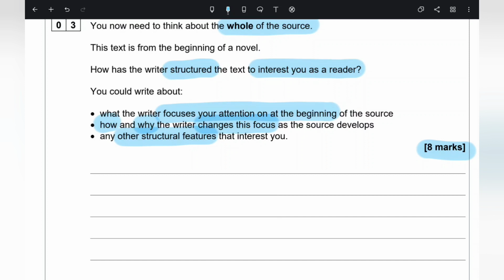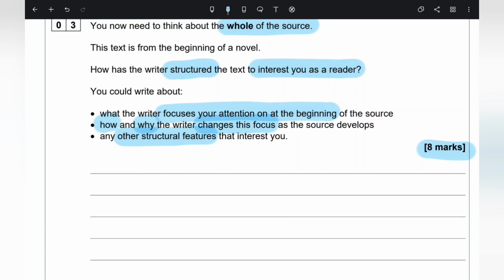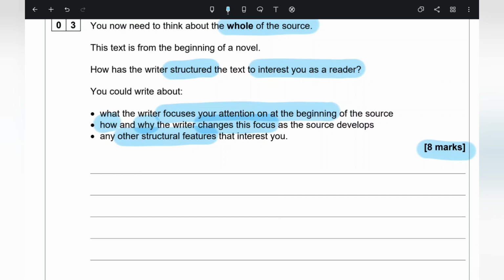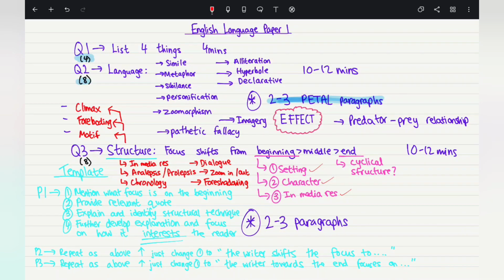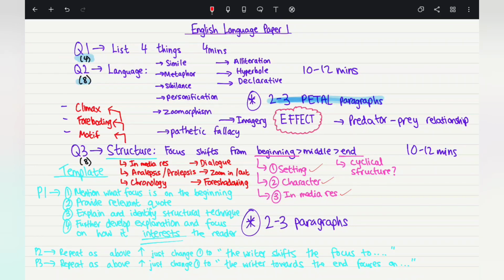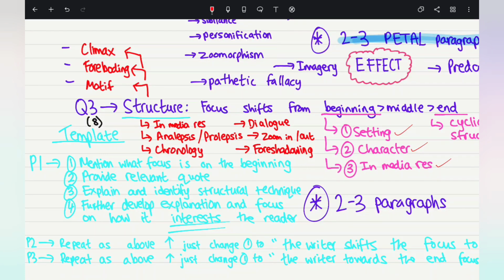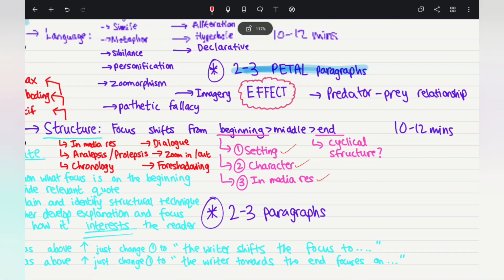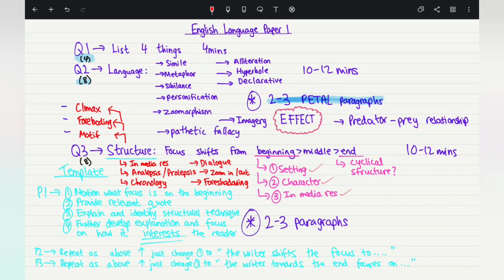Top Tips To Ace STRUCTURE: English Language Paper 1 Question 3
🔥 Master the Art of STRUCTURE! 🔥
🎉 In this game-changing video, I'll be sharing the 𝐓𝐨𝐩 𝐓𝐢𝐩𝐬 𝐓𝐨 𝐀𝐜𝐞 𝐒𝐓𝐑𝐔𝐂𝐓𝐔𝐑𝐄: English Language Paper 1 Question 3. 📚💯 Whether you're a student aiming for excellence or an English enthusiast looking to refine your skills, this video is your ultimate guide! 🚀💡

⭐️ Unleash Your Potential! ⭐️
I'll unravel the secrets of crafting a flawless structure that will captivate your reader and impress your examiner. From analyzing the prompt to organizing your ideas, I'll share expert tips, techniques, and examples to help you ace Question 3 with confidence. 💪✍️

🌟 What's Inside? 🌟
✅ Step-by-step breakdown of Question 3
✅ Proven strategies for effective structure
✅ Analyzing high-scoring responses
✅ How to engage your reader from start to finish
✅ Bonus tips for efficient revision

By the end of this video, you'll have the power to create a winning structure in GCSE English Language Paper 1. 🎓🌟

✨ Connect with a Supportive Community ✨
Join a community of dedicated learners, where we exchange study tips, motivate each other, and celebrate achievements. 🌐💬 Let's grow together and conquer the challenges of English Language Paper 1! 💪💯

Remember, greatness awaits! 🌟💪 Get ready to elevate your performance and unlock your true potential. 🚀🎓✨